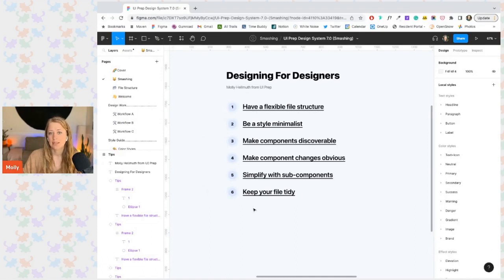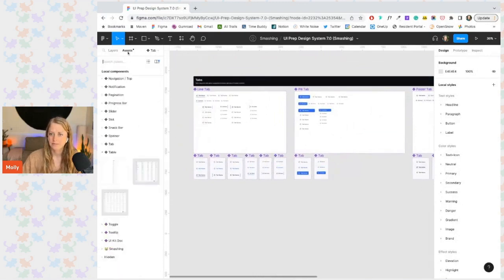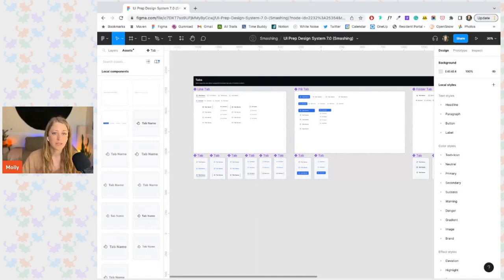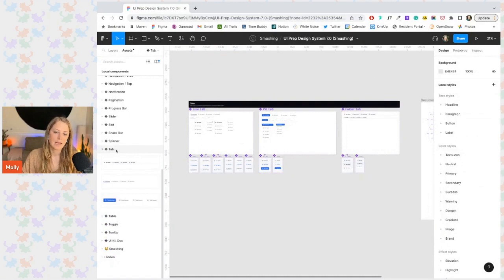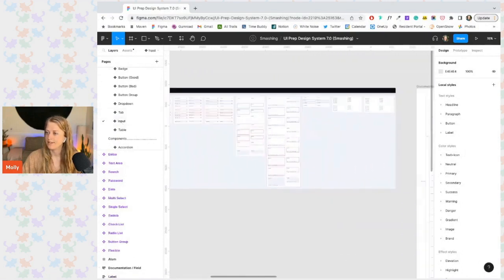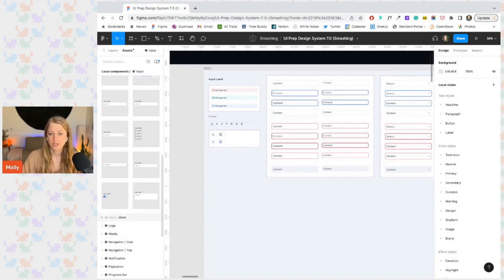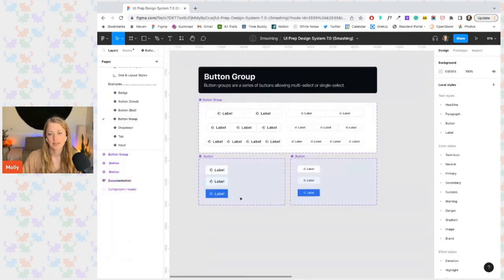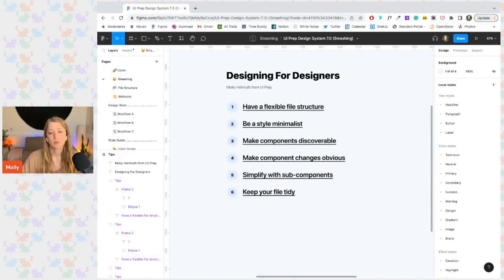Smashing: Designing for Designers Part #6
Clip from Molly Hellmuth's talk at Smashing Meets Figma!  In part six, she discusses how to keep your file tidy.